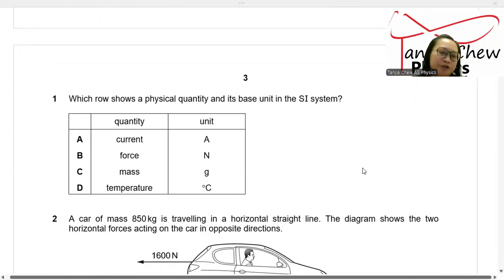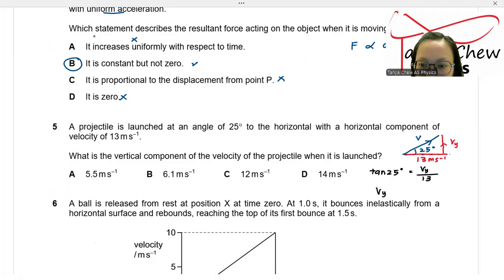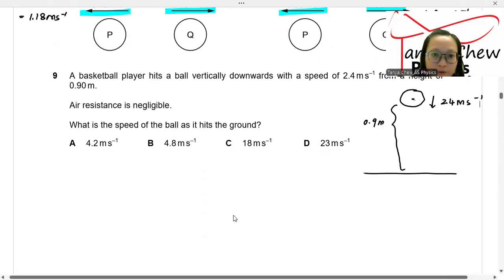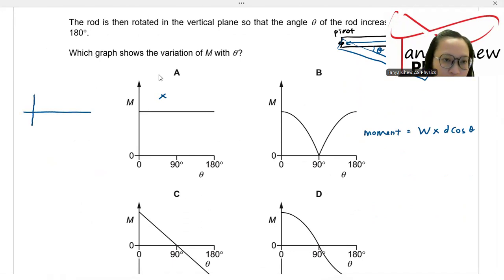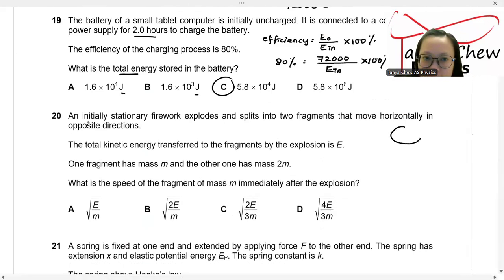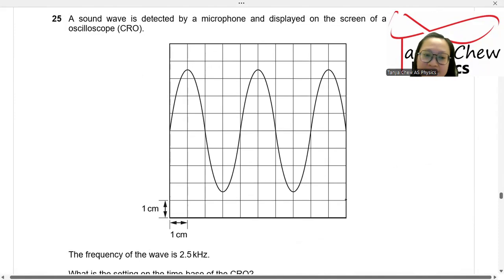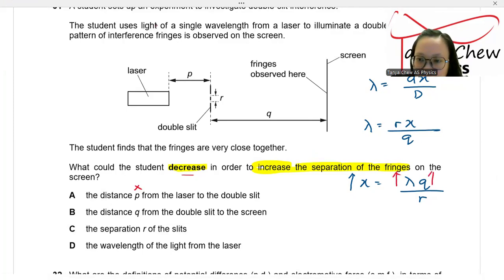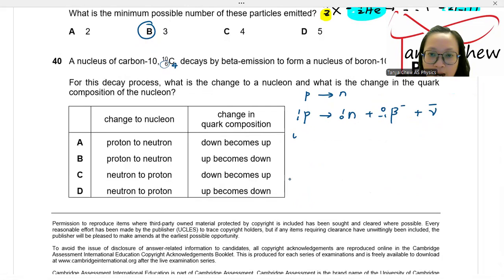📘 AS Physics 9702 Paper 1 Feb/March 2024 | Full Worked Solutions & Tips! 🧠⚡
Welcome to Tanya Chew Physics! In this video, I walk you through AS Physics 9702 P12 (Feb/March 2024) question by question, sharing clear explanations, top tips, and fast tricks to avoid common mistakes. Perfect for your Paper 1 prep!
✅ What’s Inside:
🔹 Fully worked solutions to all MCQs
🔹 Real exam paper walkthrough (P12 2024)
🔹 Time-saving techniques & calculator hacks
🔹 How to avoid trap answers in multiple-choice
🔹 Topics: Forces, Waves, Electricity, Kinematics & more
Students sitting for 9702 AS Level Physics (Cambridge) – Oct/Nov, Feb/March or May/June sessions. Whether you're revising or doing paper practice, this is for you!